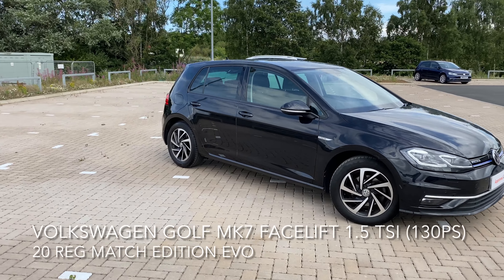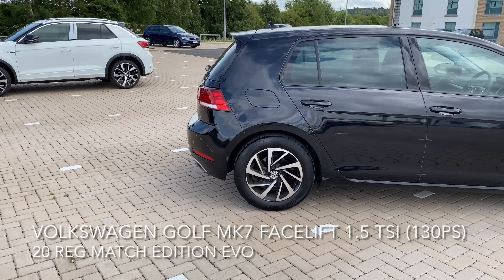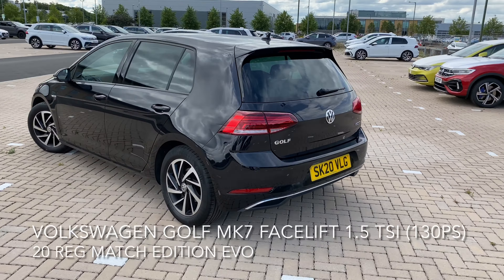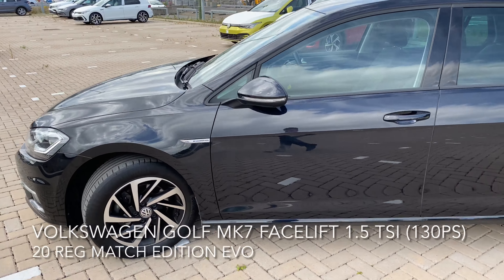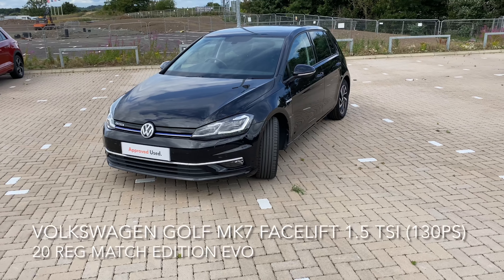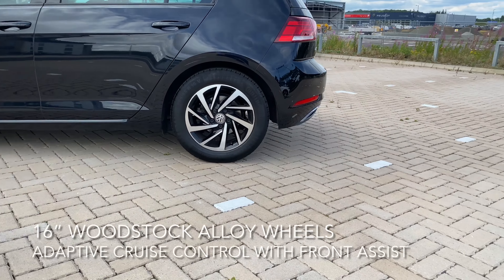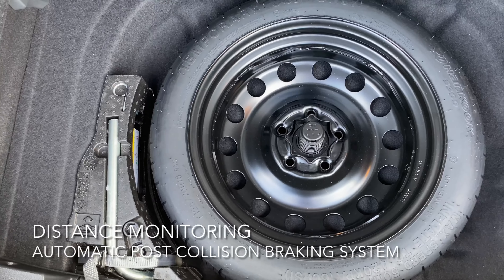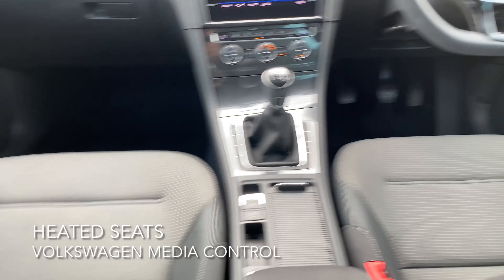SK20 VLG GOLF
Volkswagen Golf MK7 Facelift 1.5 TSI (130ps)Match Edition EVO
19,615 miles

Bluetooth Connectivity
Adaptive cruise control with front assist
USB port - Apple and Android car play
Spare steel wheel
Volkswagen media control
Battery regeneration during braking
Automatic post collision braking system
Hydraulic brake assist
16” Woodstock alloy wheels
Driving select mode - Eco, Normal, Sport or Individual
Think blue trainer driver tips
2 zone climate control
Mirror pack
Electric parking brake with auto hold
Heated seats
Convenience pack
Multi device interface
Composition media system
Distance monitoring

2 years VW Approved Used Warranty
2 years Roadside Assistance
2 x Services with our Volkswagen finance PCP deals T&Cs apply